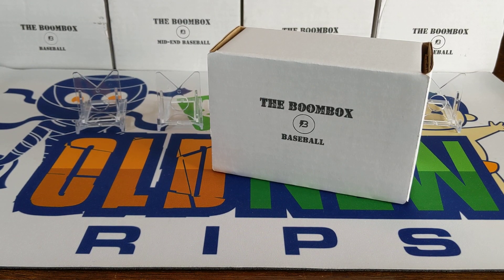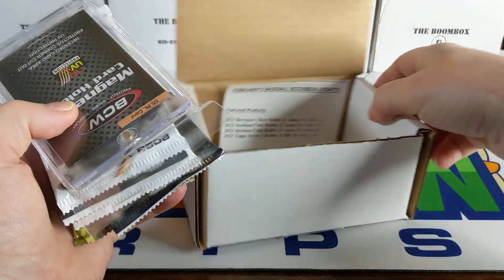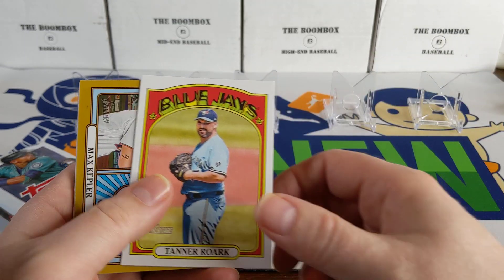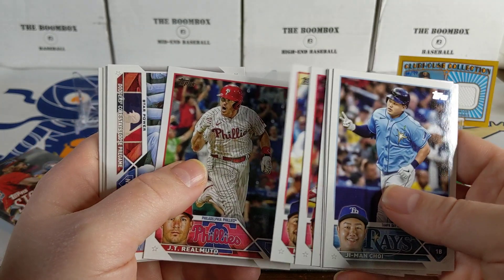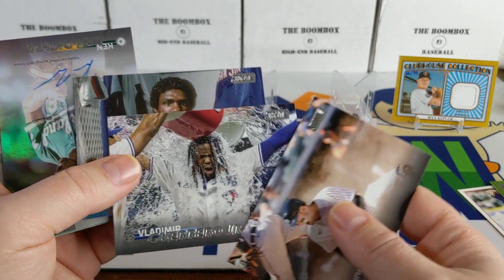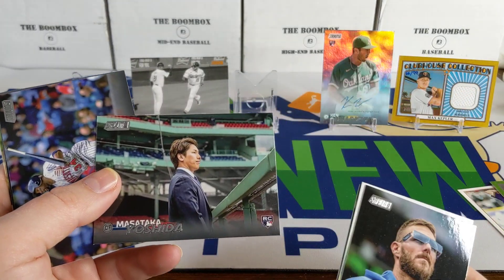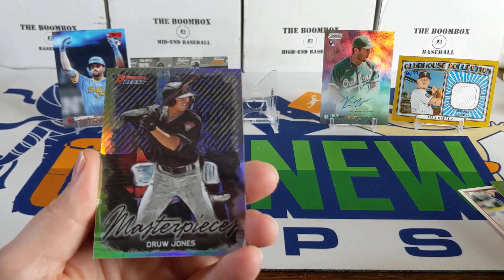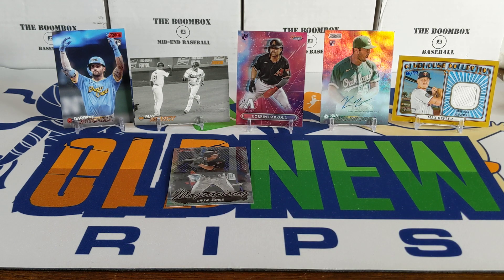February's Boombox Battle Versus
Welcome everyone to another boombox battle with our good friend Clint over at Swing Away Sportscards. This month we're sticking with the base baseball card Boombox. This will be a top 5 cards versus top 5 cards battle. Please be sure to check out Clint's box and vote on a winner.